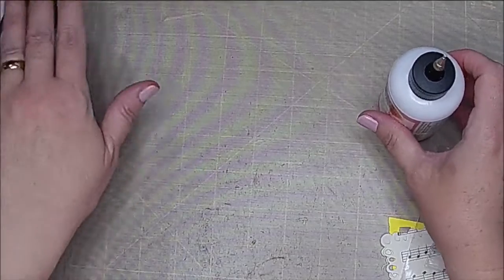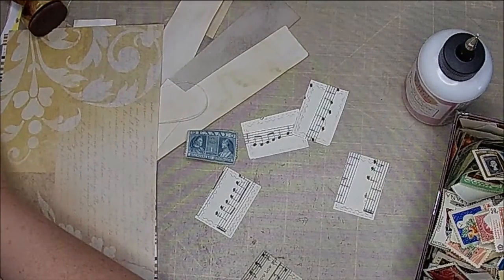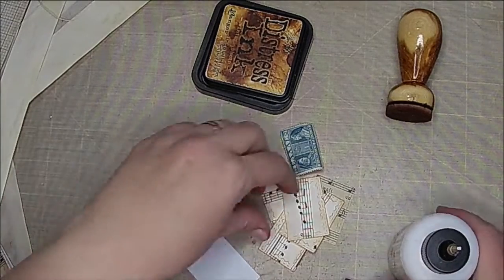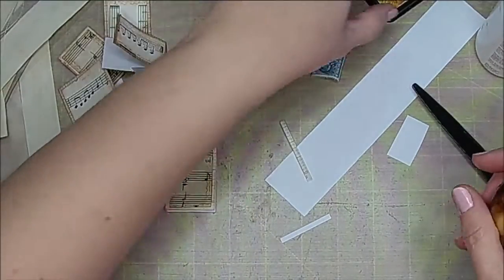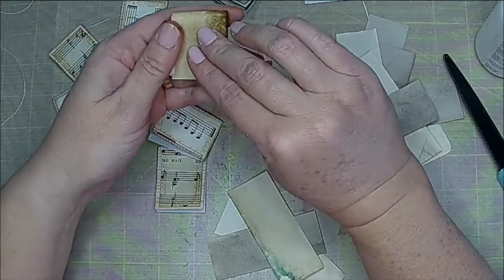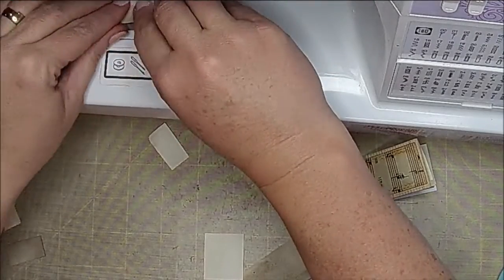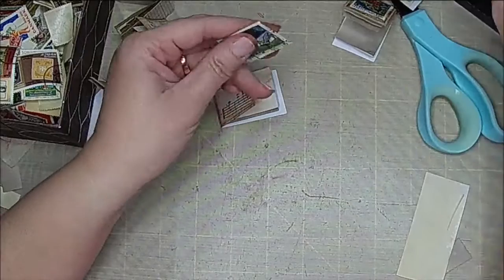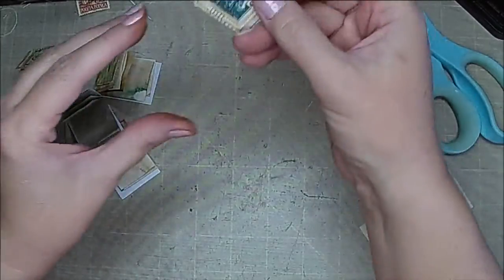Tutorial: Creating Ephemera Part 2 (Tiny Stamp Booklets)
Let's create and add some ephemera to our stash.  Embellishments are a thing to have on hand for a special junk journal that you are in the process of making.  In this series, we will be making ephemera daily.

Some of the People that Inspire me:
A Tattered Dream: